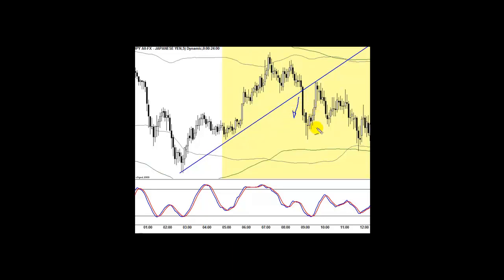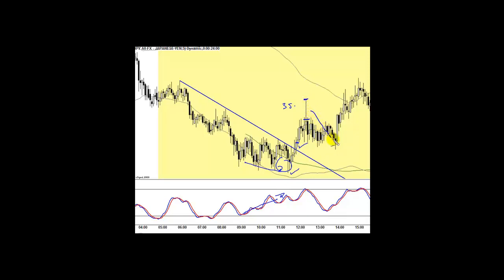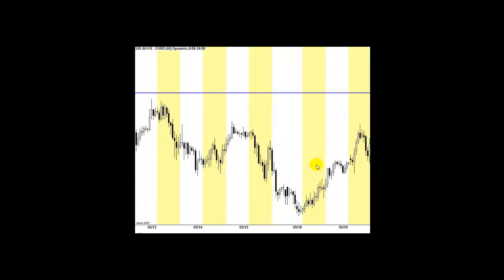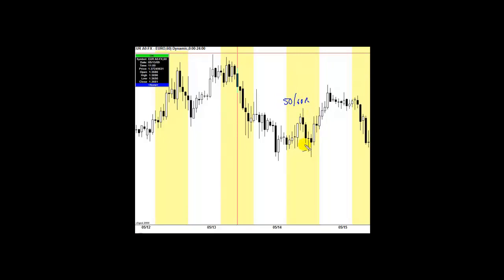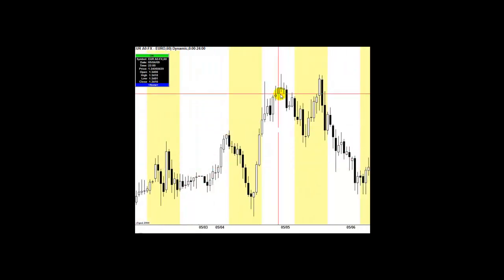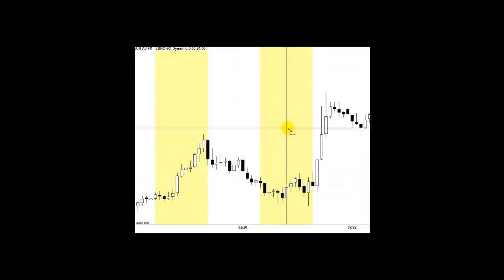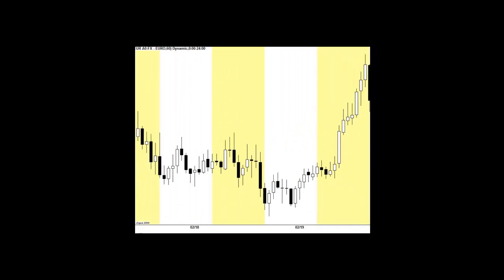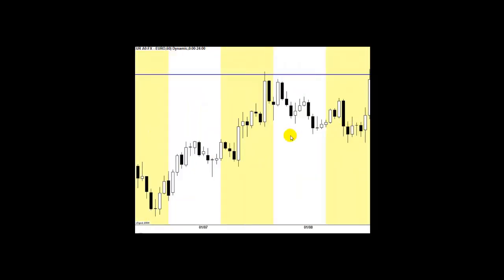Forex courses 10